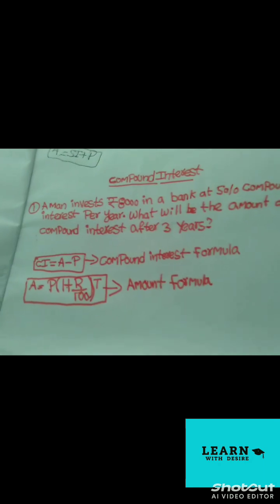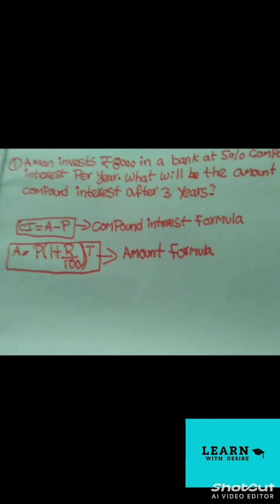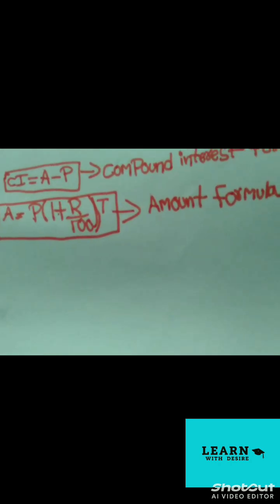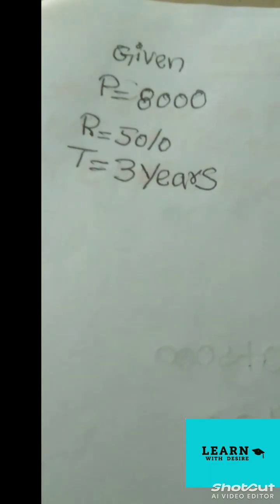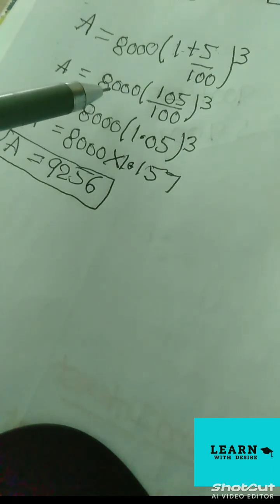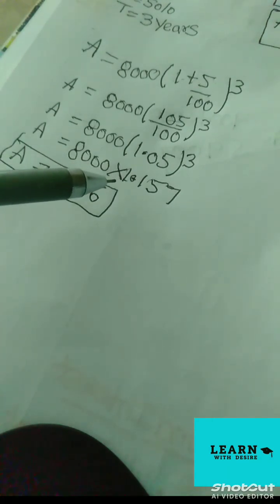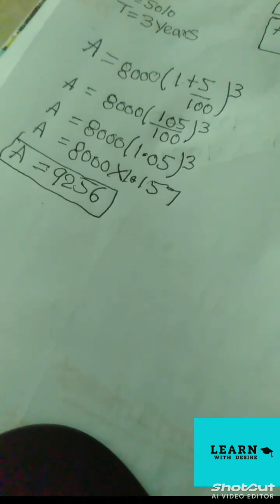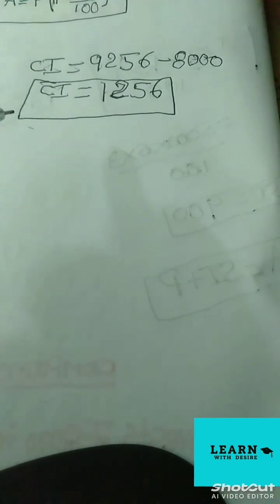Compound Interest Made Easy | Fast Tricks, Formula & Solved Problems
In this video, Compound Interest is explained in a very simple method with formulas, shortcuts and examples.

Topics covered:
✔ What is Compound Interest?
✔ CI Formula
✔ Shortcut tricks to calculate CI fast
✔ Examination-level problems with solutions

Useful for SSC, RRB, Banking, Railway, Group Exams, Police & all competitive exams.

👉 Watch the complete video to master Compound Interest.